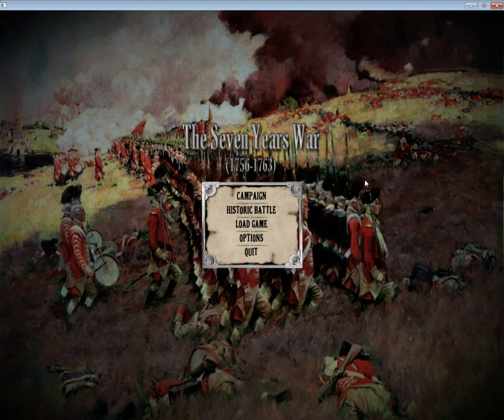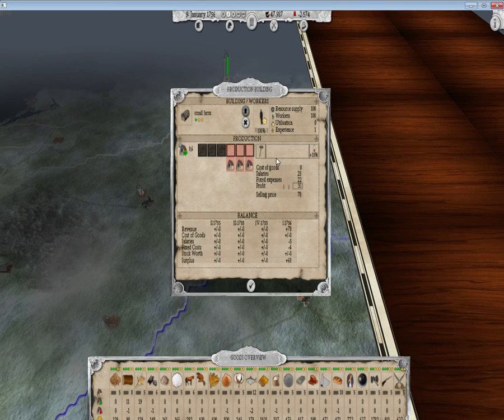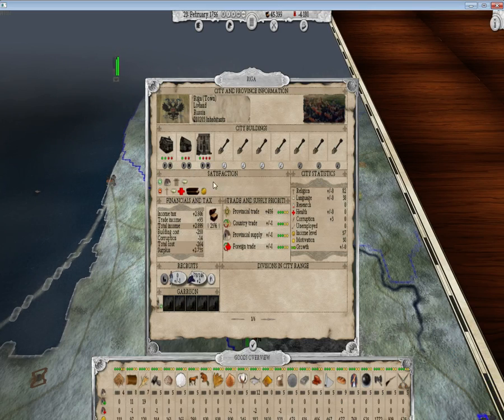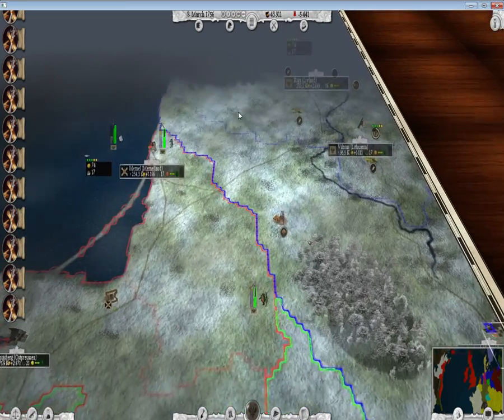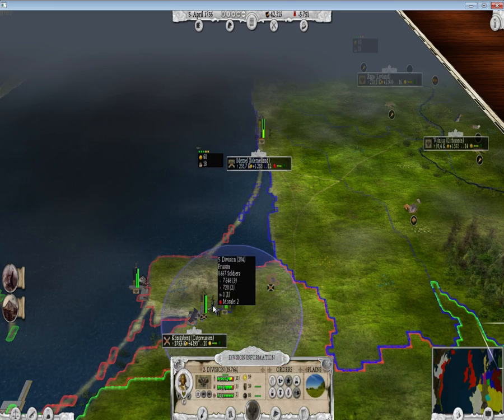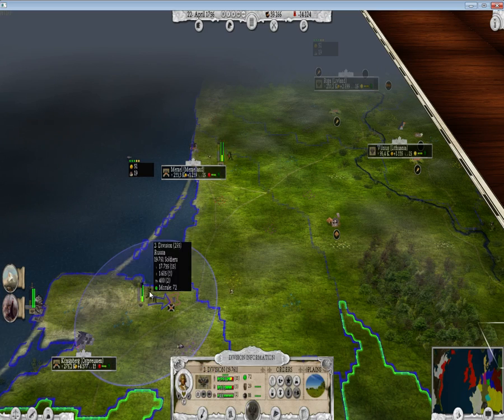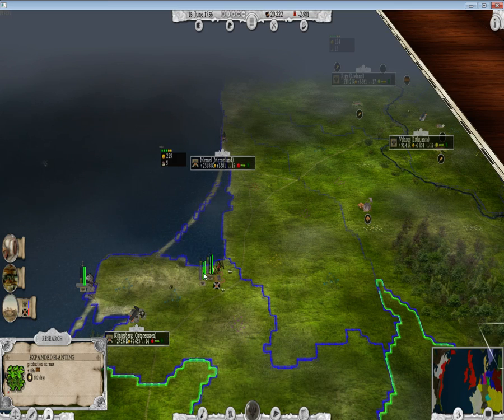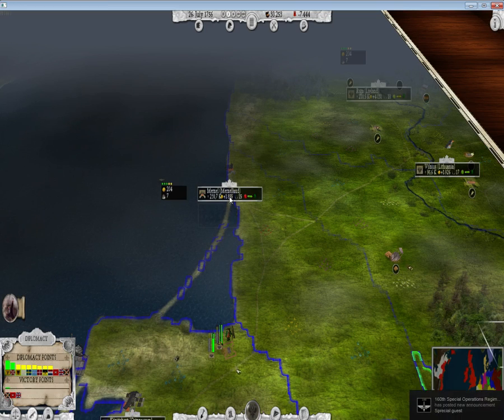Seven Years War - Russian Campaign: Assault on Prussia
Finally beginning a campaign game for the seven years war, playing as the Russians. Hopefully I don't crash my economy into the ground